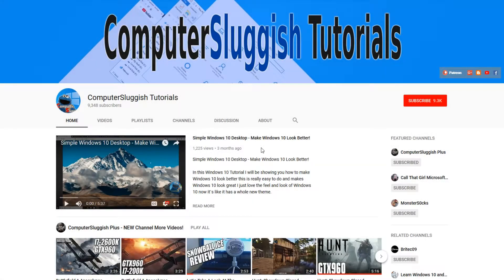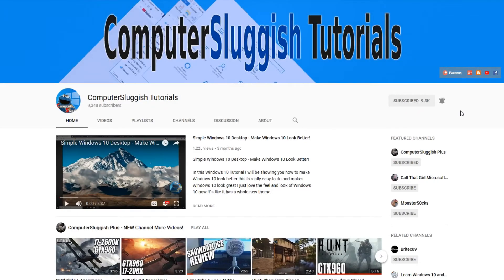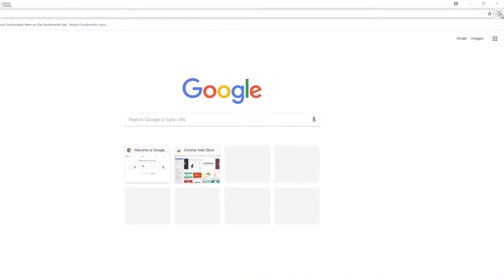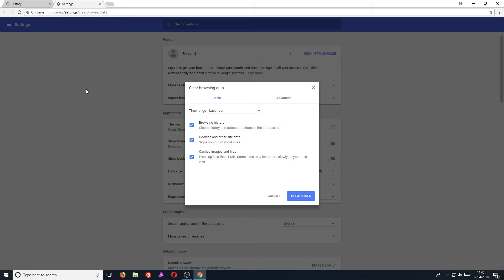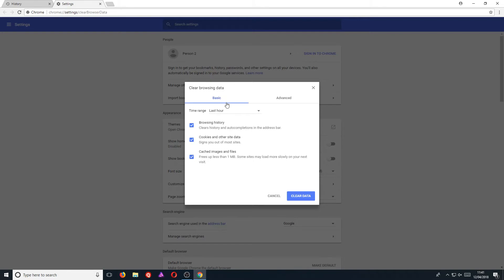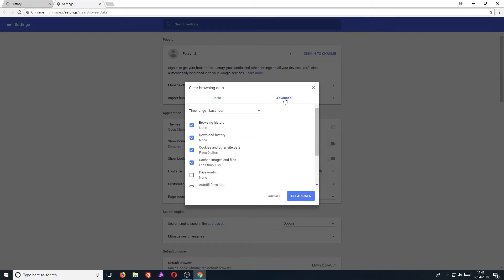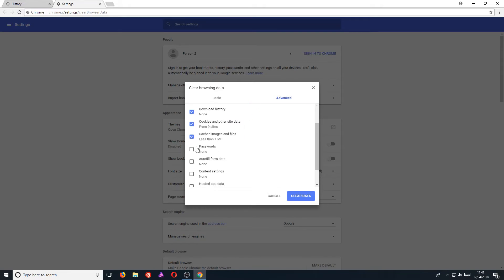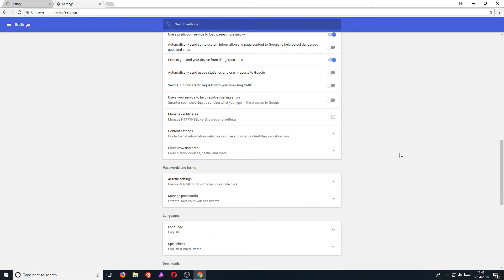How To Clear Browsing History on Google Chrome 2024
How to Delete Browser History for Google Chrome | Clear Browsing History In Chrome Tutorial

In this Windows Tutorial I will be showing you how to delete all your Google Chrome Browser History just remember once you have deleted all your browser history this can not be undone the Browser History you can remove in Chrome is:
Browsing History
Download History
Cookies and Other Site Data
Cached Images and Files
Passwords
Autofill Form Data
Content Settings
Hosted App Data
Media Licenses